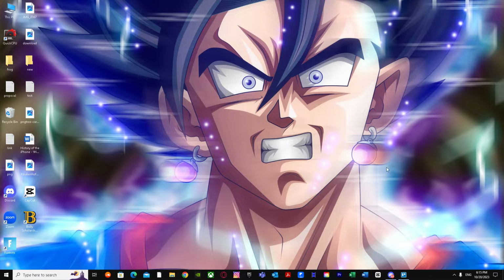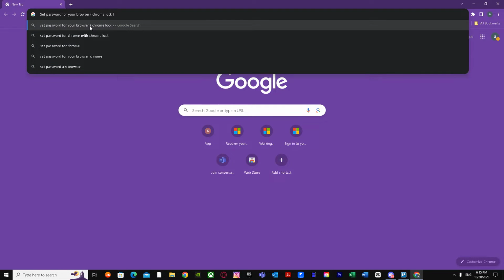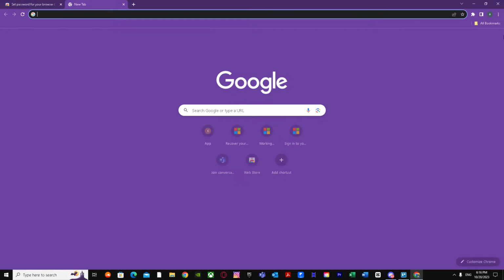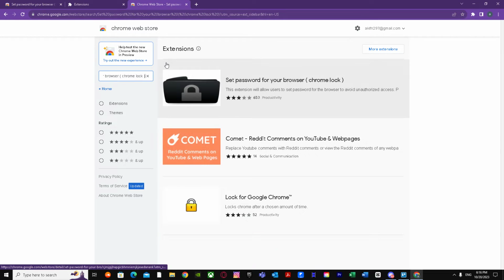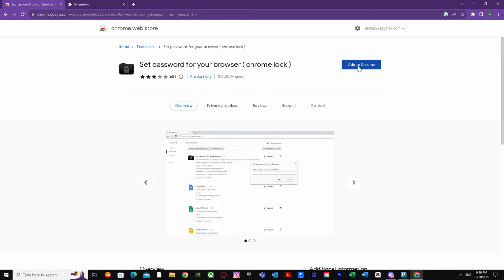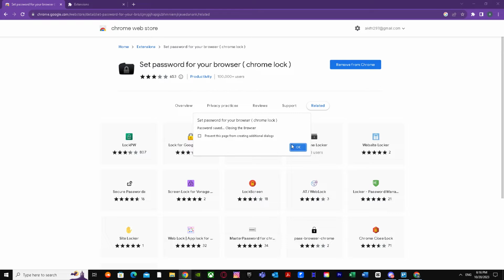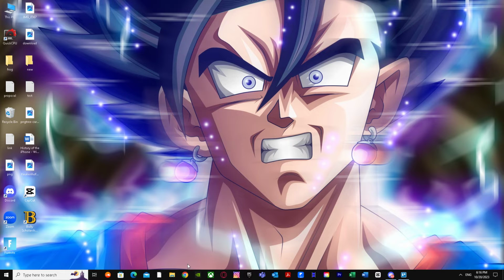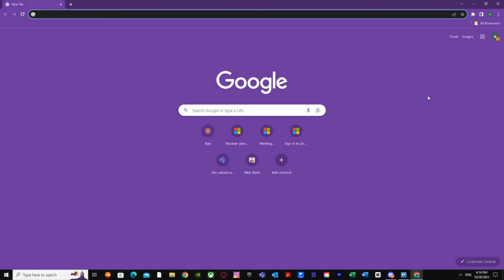How to Add Password to Google Chrome profile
If you are looking for a video about How to Add Password to Google Chrome profile, here it is!